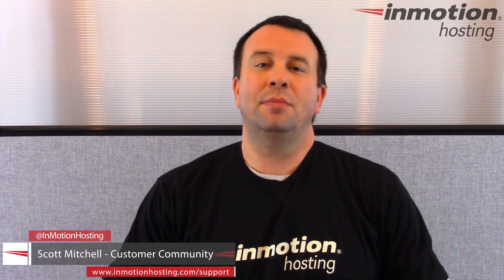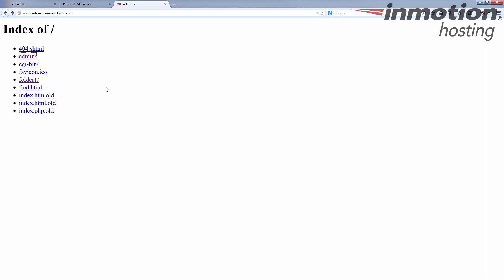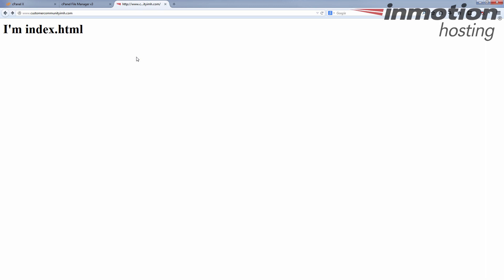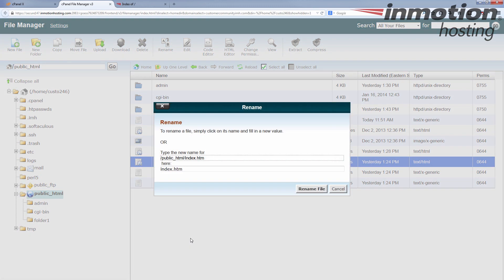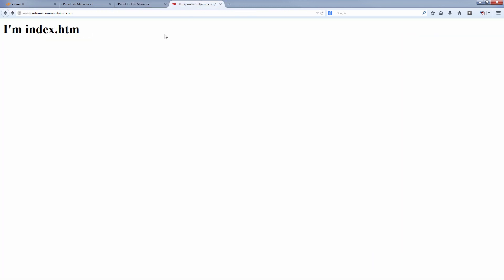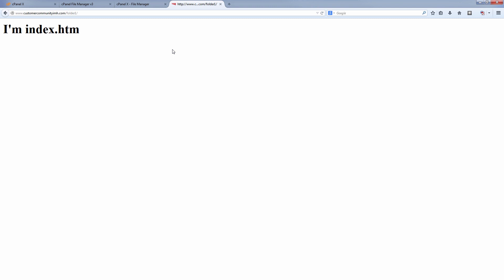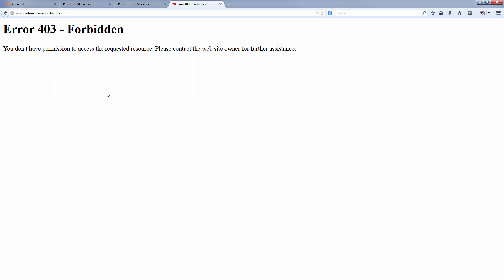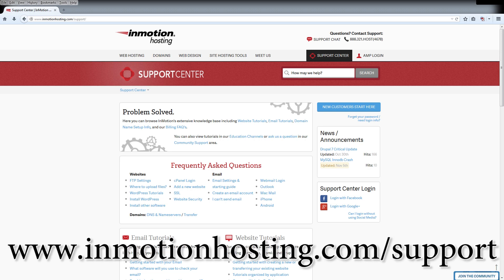How to Fix the "Index Of /" Error - Missing index .htm/.html/.php File on Apache Folder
Visiting your website and seeing a white page with 'Index Of/' and a list of your files is not a pretty sight. This is caused by missing or misnamed main index files. Learn how to correct that in this episode of Community Q&A.